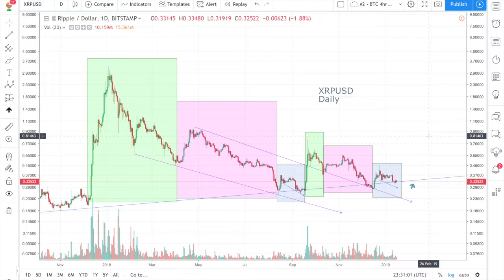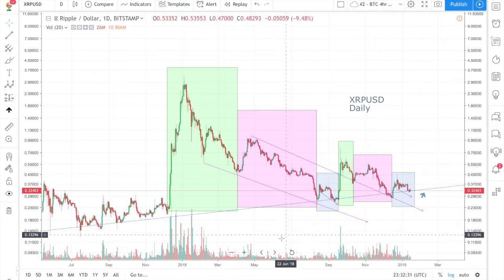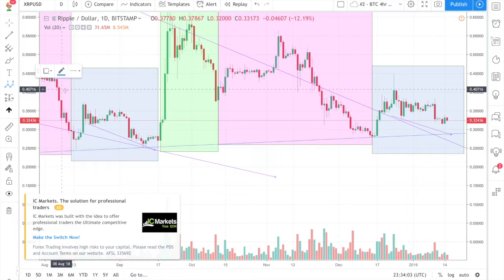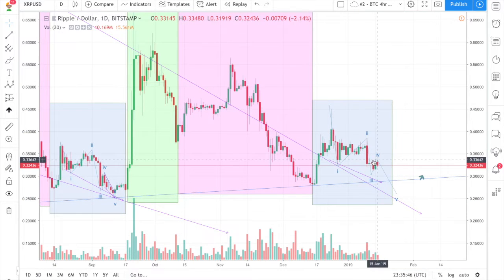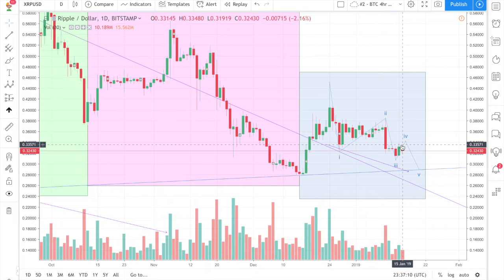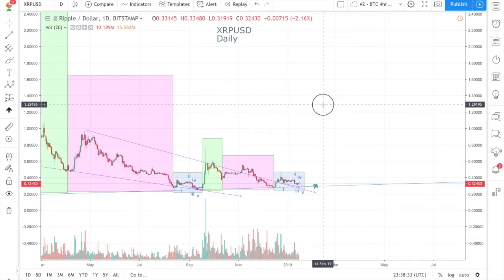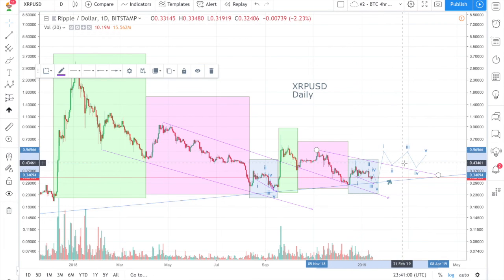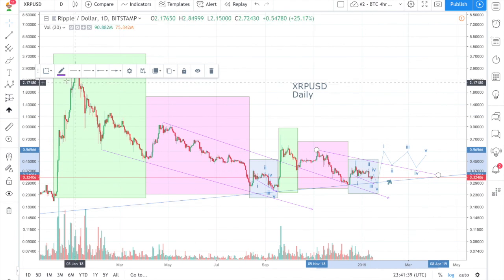XRPUSD Fractal Ideas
A quick look to see if some xrp fractals play out.